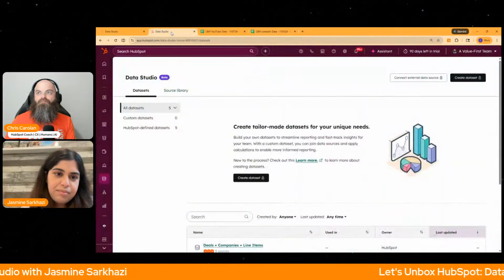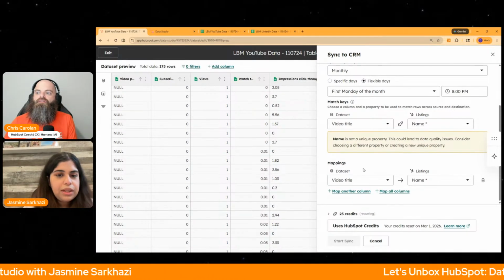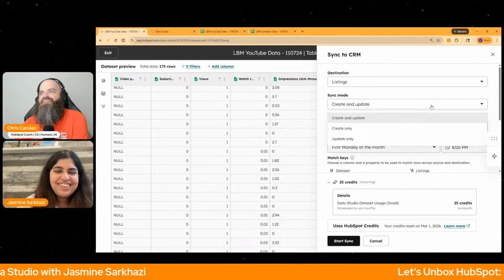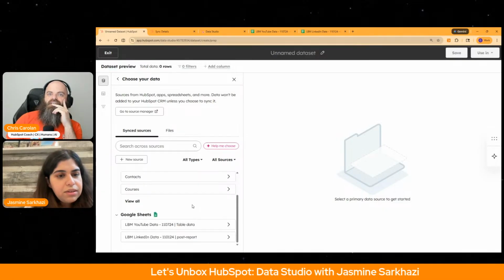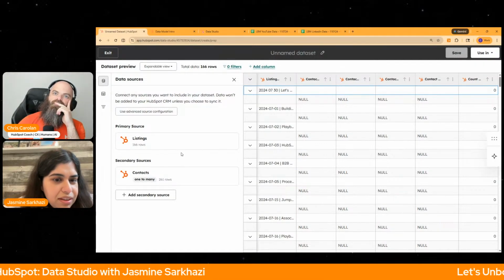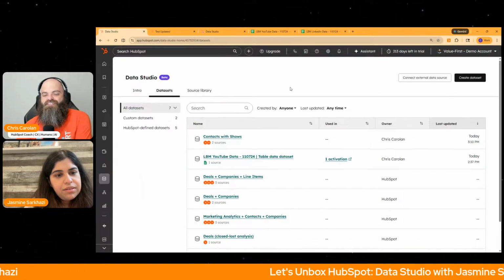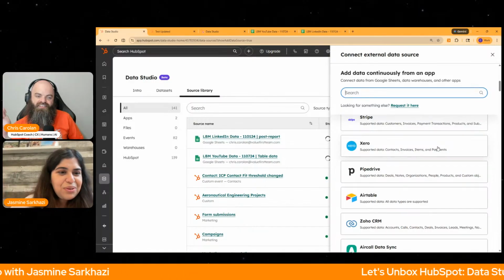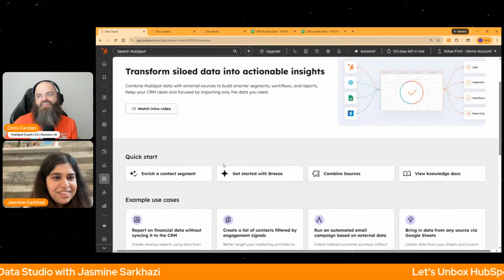Let's Unbox HubSpot: Data Studio with Jasmine Sarkhazi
I'll be honest — this is probably the most intimidating set of tools I've encountered in HubSpot. And I'm in the platform every single day.

Data Studio can connect spreadsheets, apps, and data warehouses into unified datasets. It can power segments, automate workflows, and feed context to Breeze AI. All without code.

But if even I find the data management section overwhelming, imagine what it feels like for the average HubSpot user who's never navigated there.

That's exactly why we're doing this unboxing.

What I'm most curious about:

• How fast can we go from "I have a spreadsheet" to "it's powering a workflow"

• Whether the AI assistance actually makes this accessible

• The honest limitations — what Data Studio can't do yet

This Friday, I'll be exploring it live with the PM who builds it.